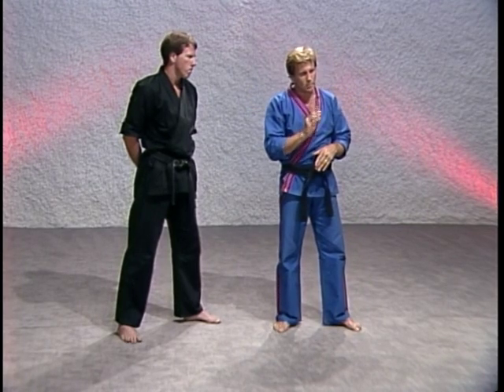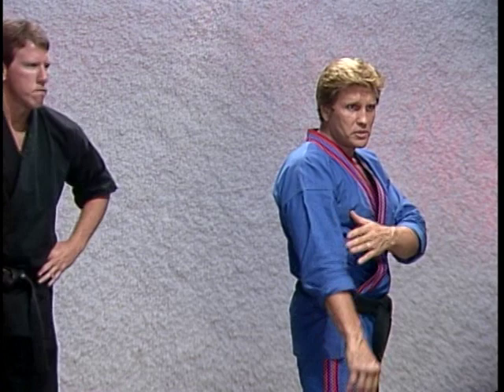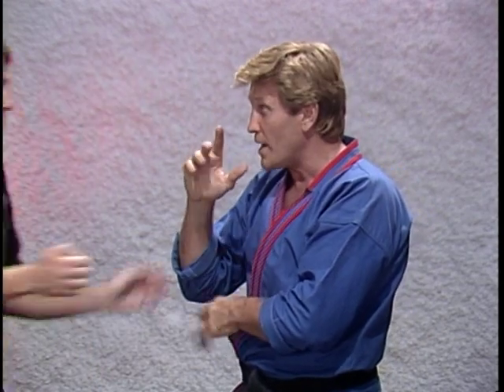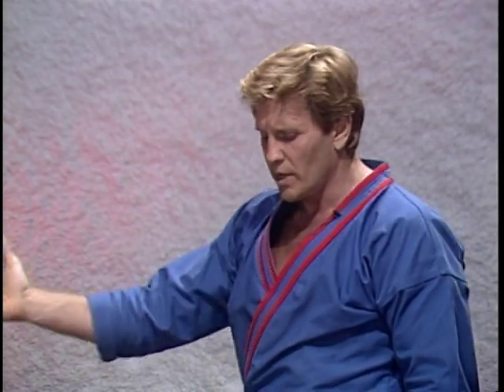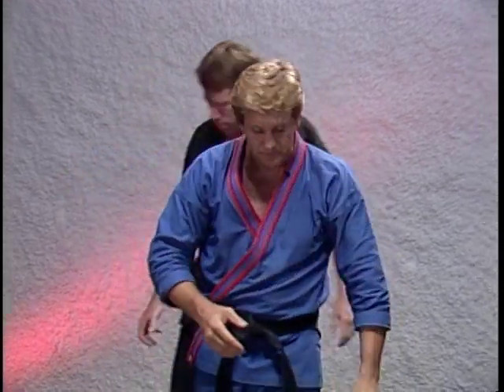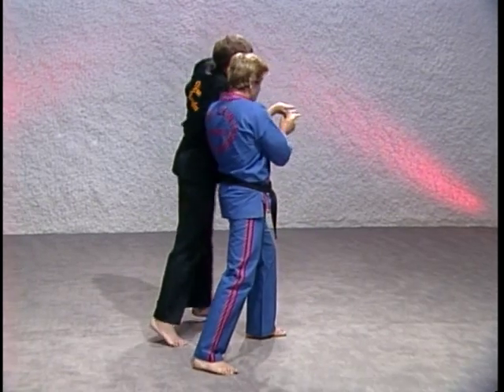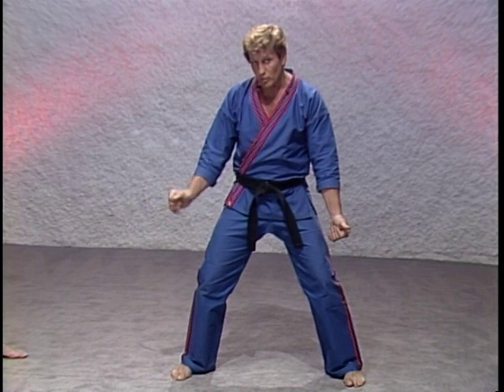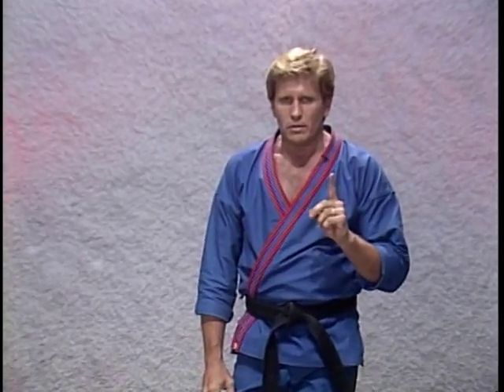DVD # 14 TOP TEN SELF DEFENSE TECHNIQUES JOE LEWIS DVD SERIES